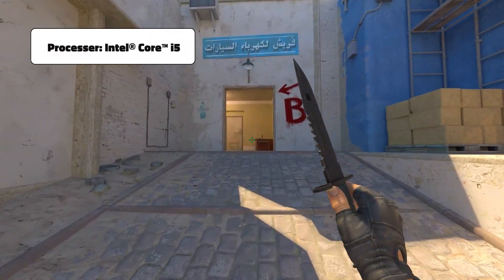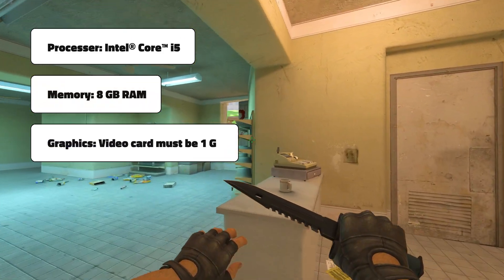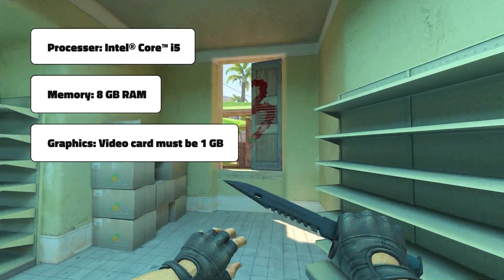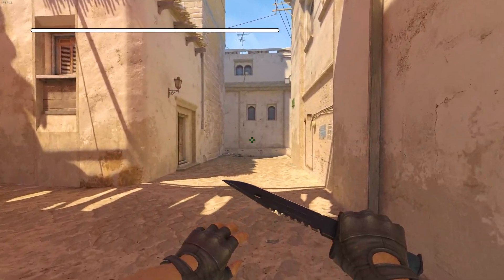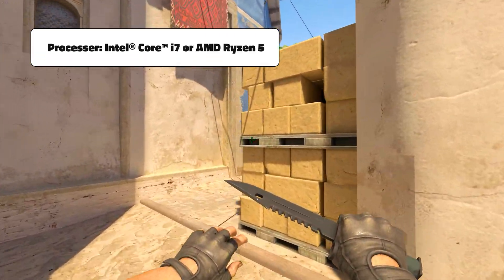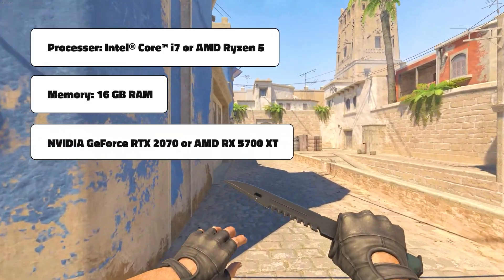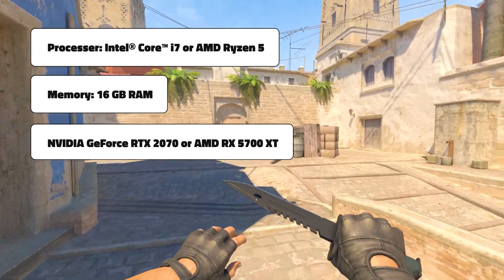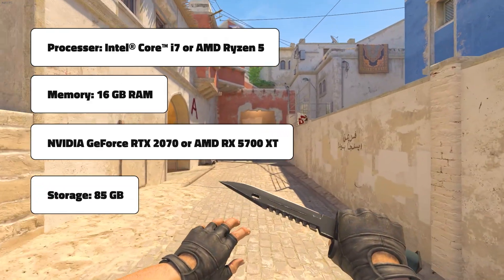What Are The CS2 System Requirements?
Here are the minimum and recommended system requirements to play CS2.